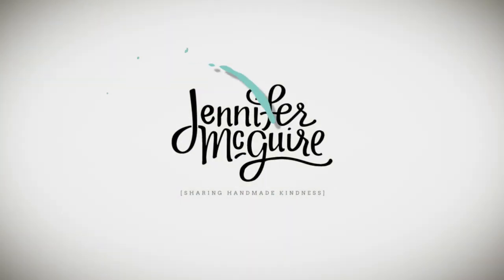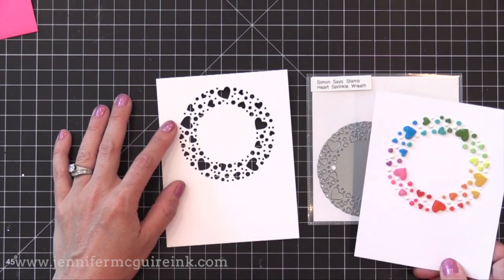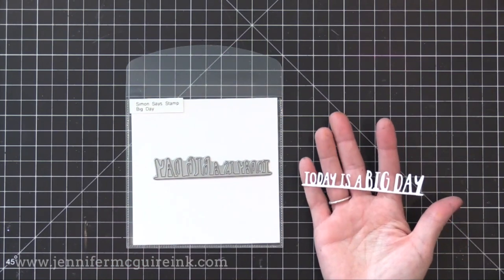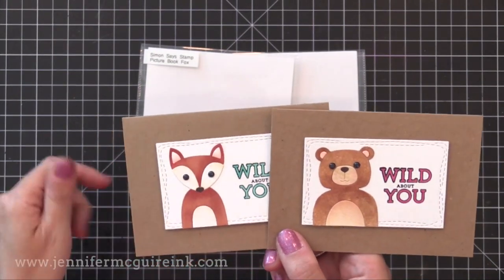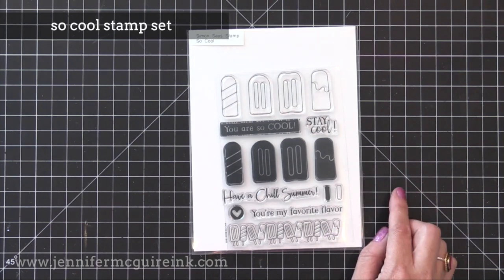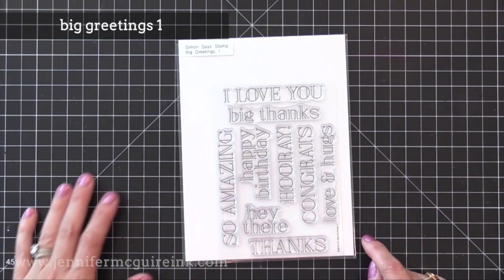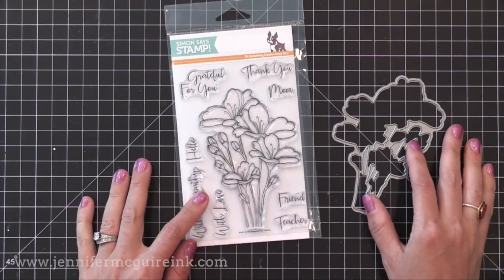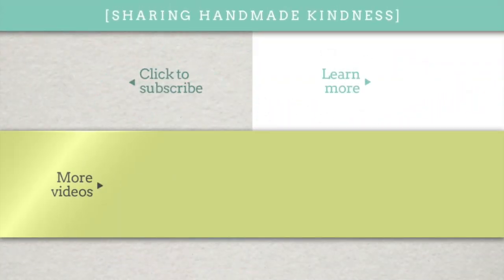Product Release Close-Up + Examples: Simon Says Stamp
Shows ideas for using the newest Simon Says Stamp release.

SUPPLIES

Products Received from Simon Says Stamp. (Head here for more details This video was NOT sponsored, requested, or paid and I did it only because I wanted to. The information provided in this video is based on my own personal experience. I am not an expert nor do I work for these companies. I just am sharing what *I* like.

FIND ME